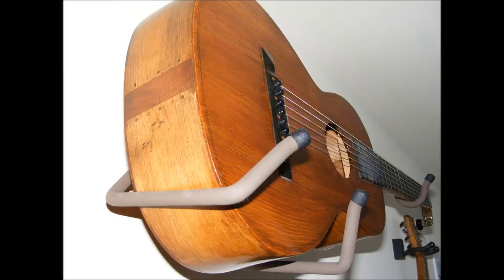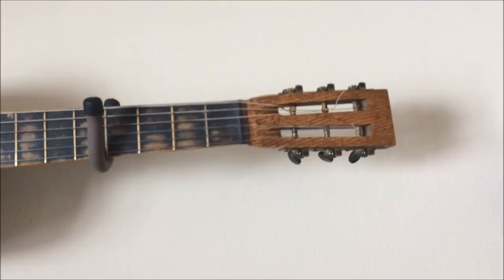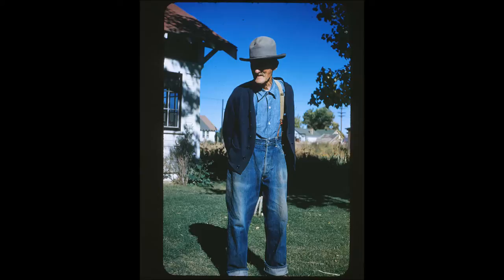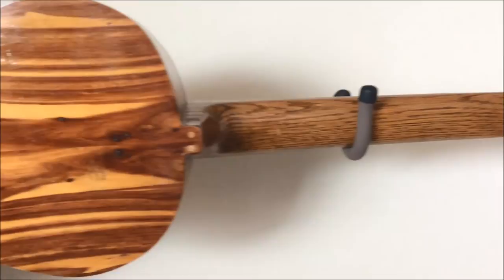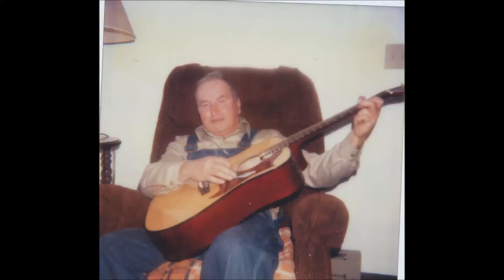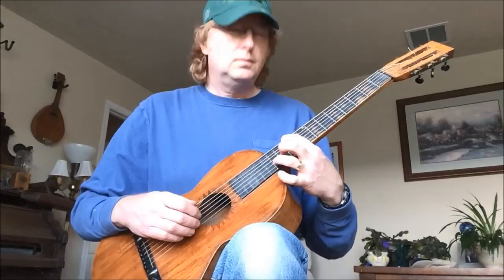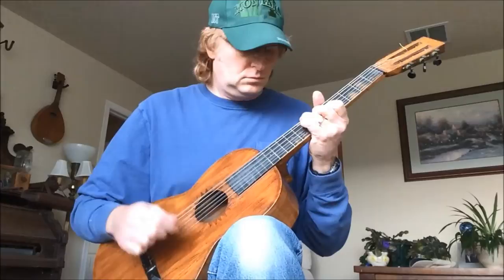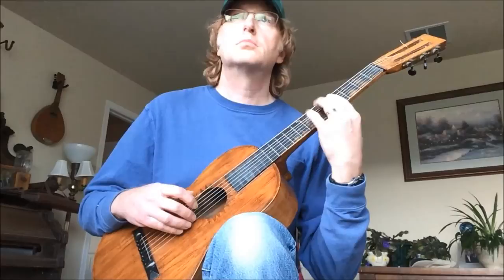1936 Harry Harting Sr guitar Documentary and demonstration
A brief documentary of a 1936 guitar made in Lander, Wyoming by Harry Harting Senior (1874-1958) and demonstration playing Rik Emmett's "Midsummer Daydream".